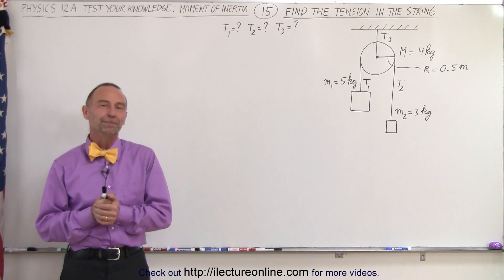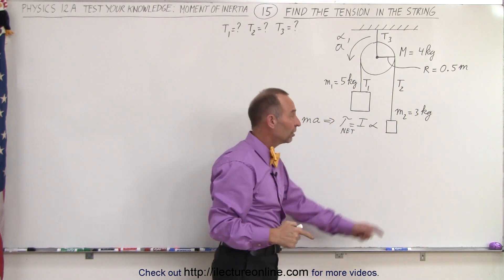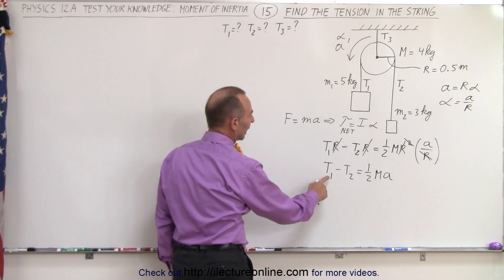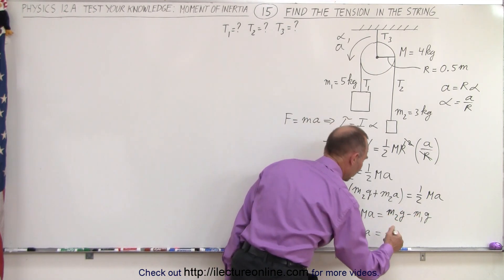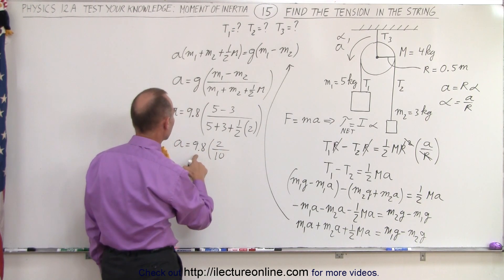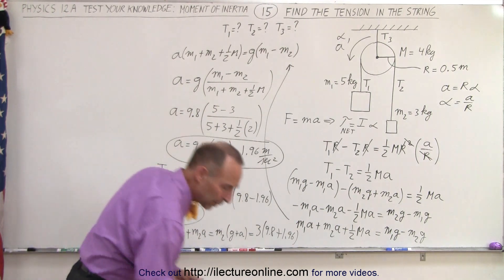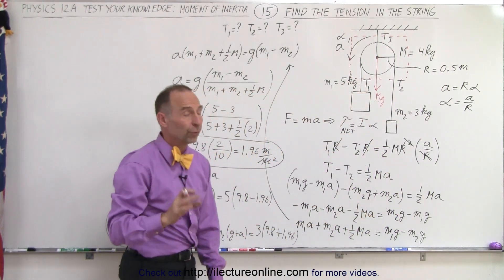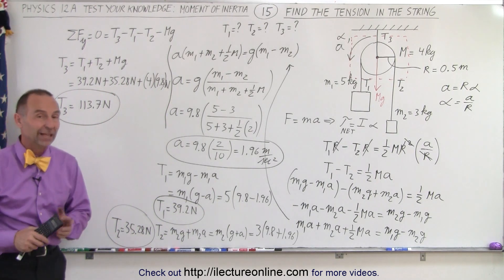Physics - Test Your Knowledge: Moment of Inertia (15 of 24) Find the Tensions in the String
In this video I will explain tensions 1, 2, and 3, T1=?, T2=?, T3=?, of a string around a pulley and 2 masses, each attached at the end of the string.